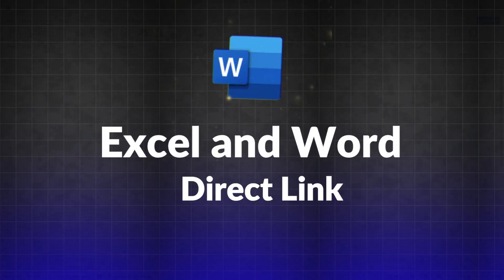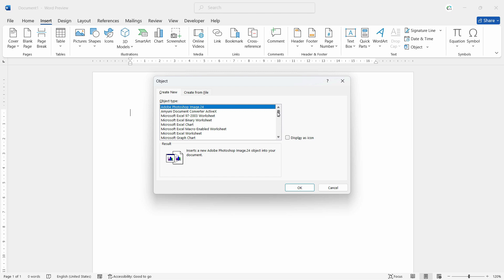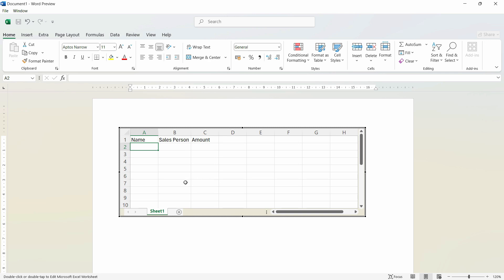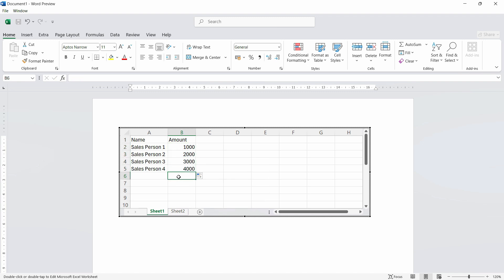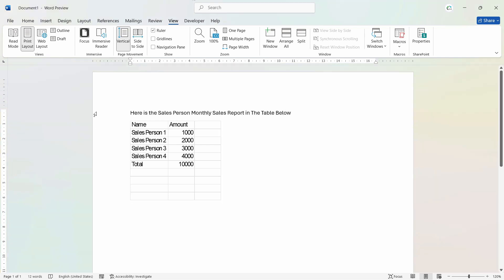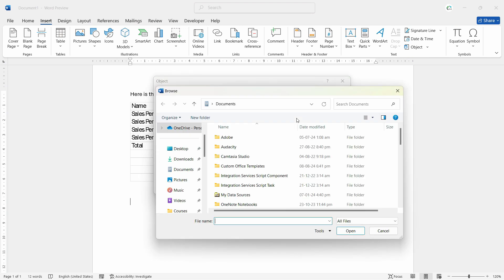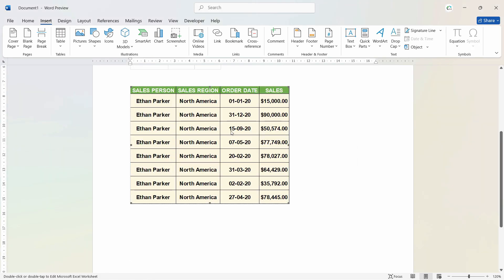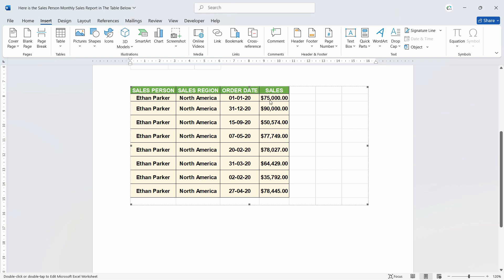How to Create Direct Links Between Excel and Word for Seamless Data Integration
In this Topic, We will learn  How to Create Direct Links Between Excel and Word for Seamless Data Integration. For more informative videos like this please mention down below in comments about future topics you wanna see on this channel and I'll add them for you

This tutorial can be applied on computers, laptops, desktops, and tablets running the Windows 10 and Windows 11 operating systems (Home, Professional, Enterprise, Education) from all supported hardware manufacturers, like Dell, HP, Acer, Asus, Toshiba, Lenovo, Alienware, Razer, MSI, Huawei, Microsoft Surface, and Samsung.